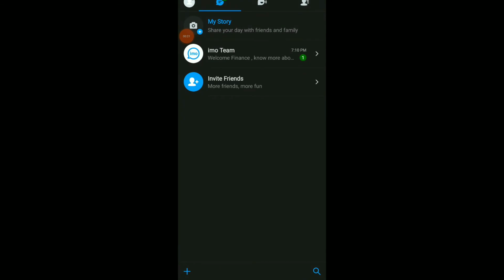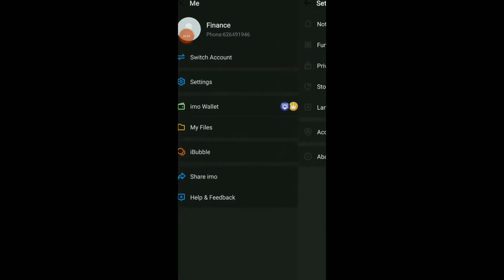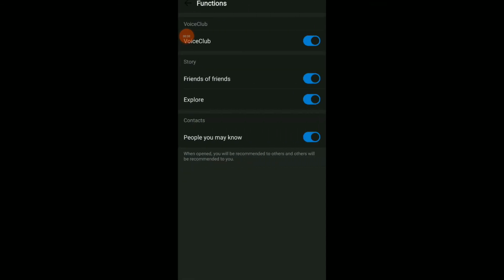How to Turn On/Off Story Function On Imo App 2022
My idols on YouTube:
Mike Vestil
Ali Abdaal
biaheza
Kevin David
Incognito Money
Sara Finance
Everyday Money
Channel Makers
Vidiq
SuperHumans Life